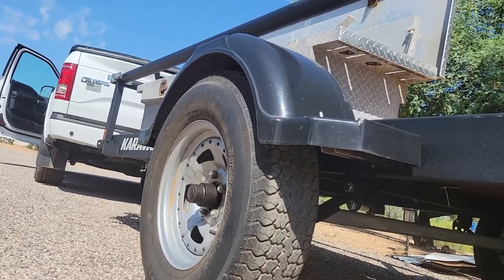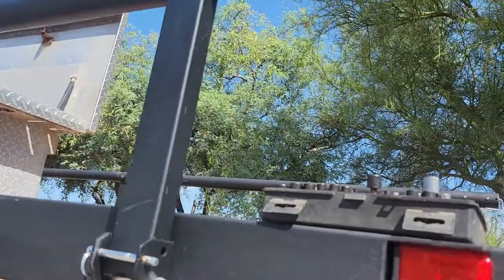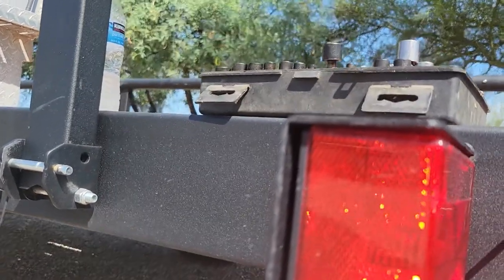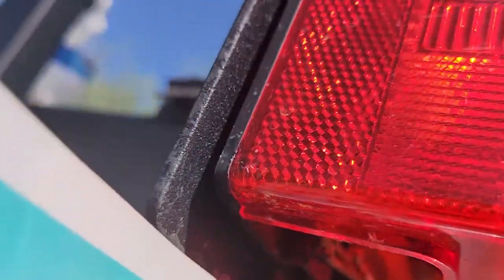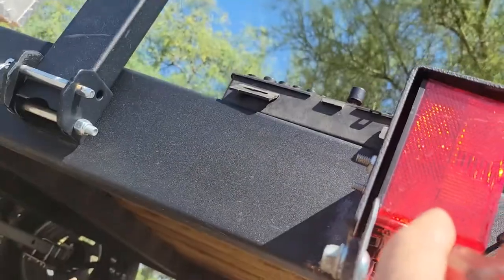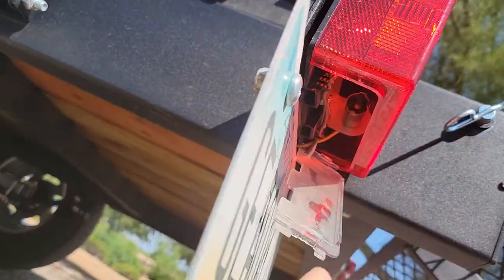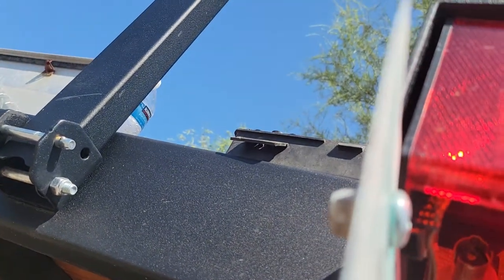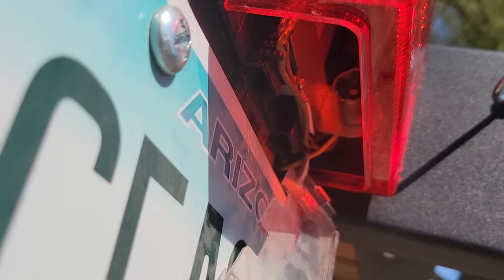Karavan utility trailer bulb replacement.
Tail light bulb replacement on a utility trailer.